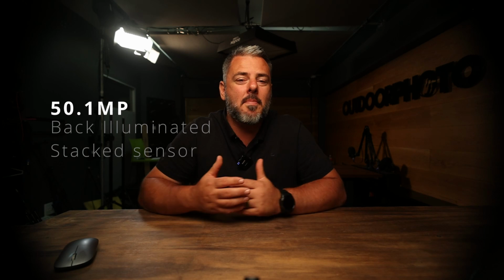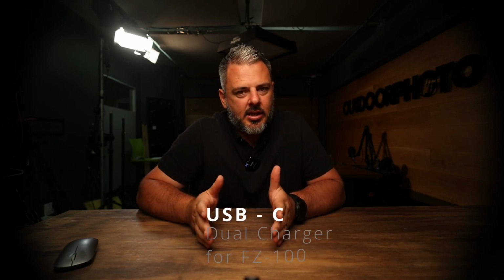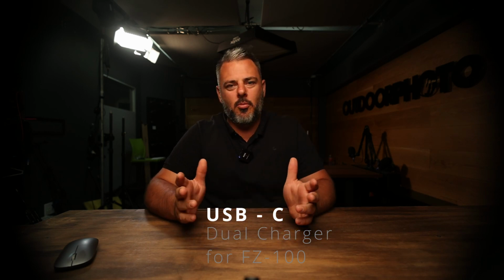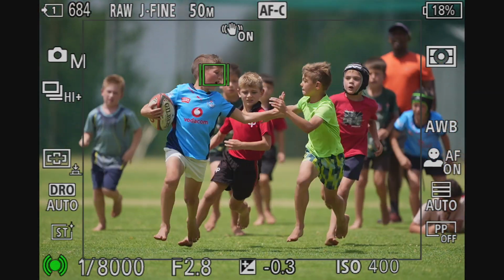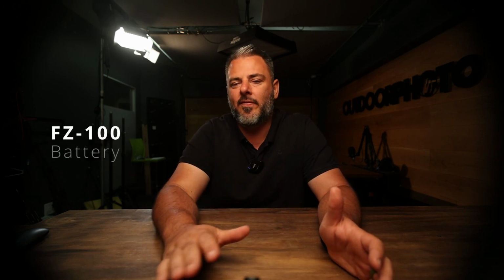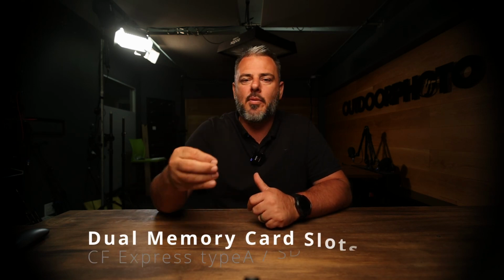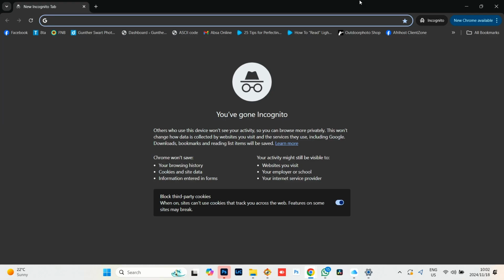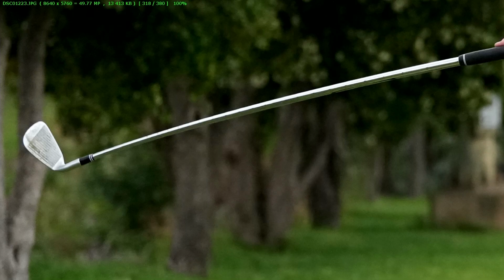Sony Alpha a1 II Mirrorless Digital Camera | Outdoorphoto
The long-awaited A1 II is here. Tried and tested!
The Sony Alpha a1 II Mirrorless Camera is a cutting-edge mirrorless camera tailored for professionals seeking top-tier speed, resolution, and versatility. Its 50.1MP full-frame Exmor RS CMOS sensor and advanced BIONZ XR processor deliver superior image quality and high-speed, blackout-free continuous shooting at up to 120 fps. For videographers, the a1 II offers 8K 60p and 4K 120p recording with enhanced colour depth and dynamic range. Its upgraded autofocus, including AI-driven real-time tracking and advanced subject recognition, ensures flawless focus even in challenging scenarios.